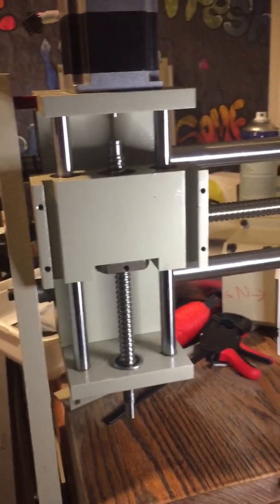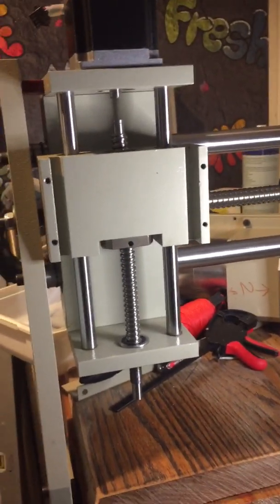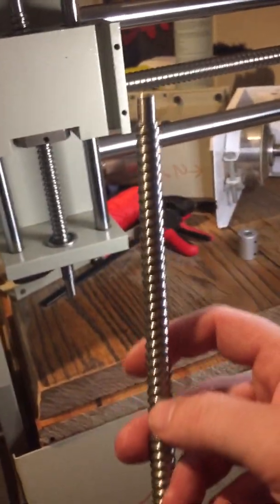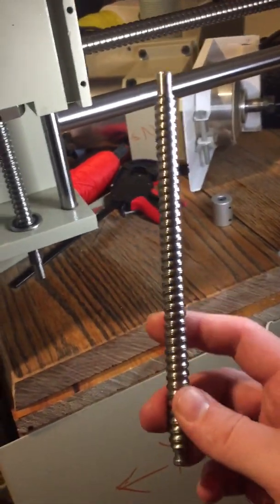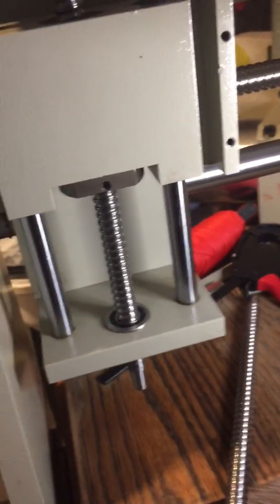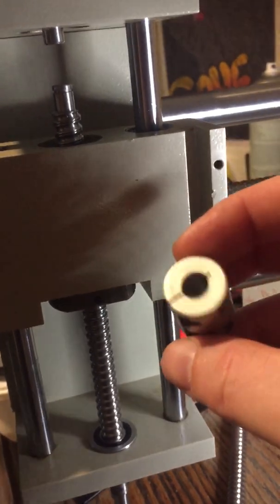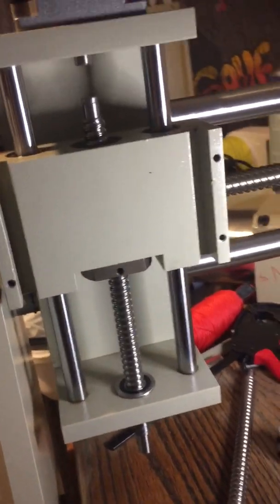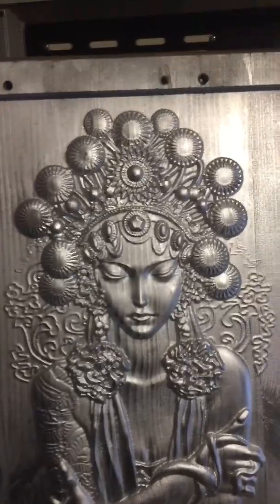CNCEST 6040 CNC Repair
Spindle ball screw replacement .replaced with a 22mm ball screw and nut set sfu 1204 and a 10mm x 22mm x 6mm flanged bearing .please note i said the original ball screw was 18.5cm I lied its 19.4cm .